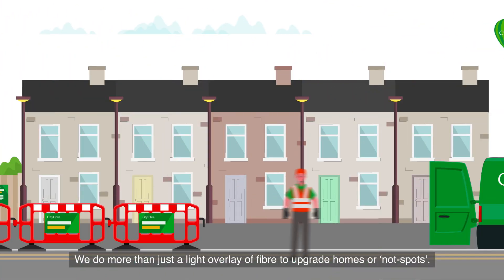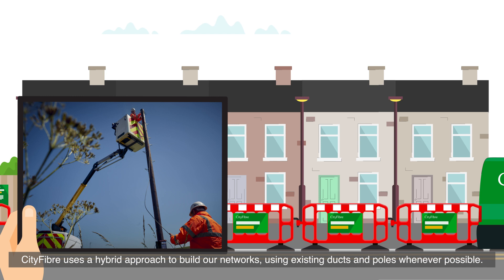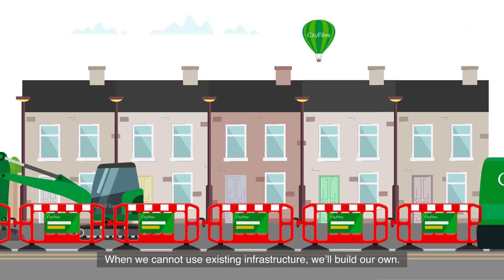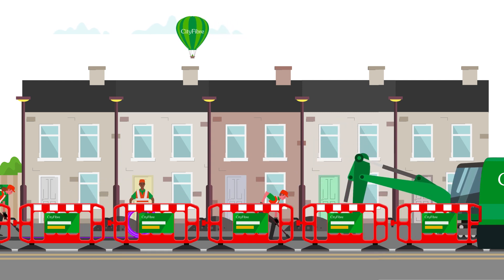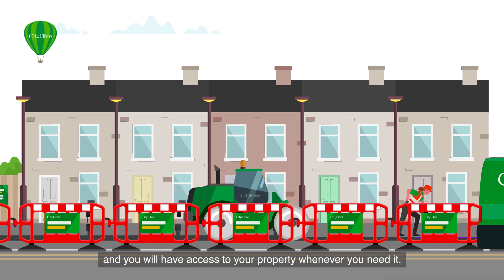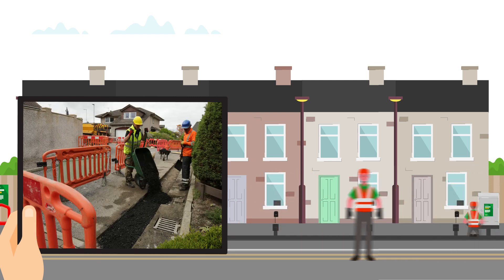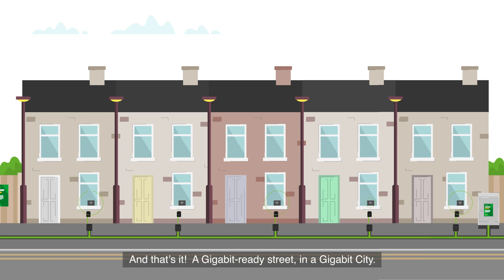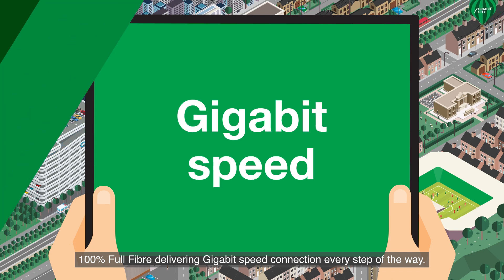How does CityFibre build Full Fibre networks?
This short animated video explains how CityFibre uses a hybrid approach to build our brand-new Full Fibre networks.